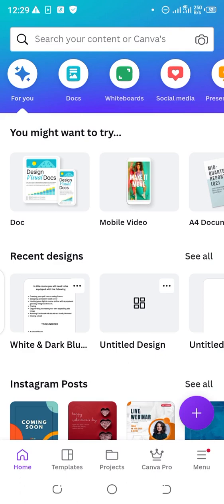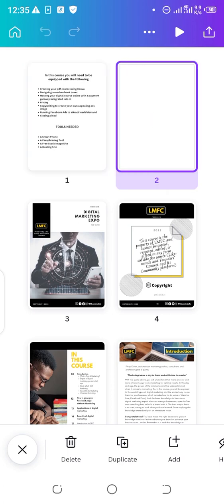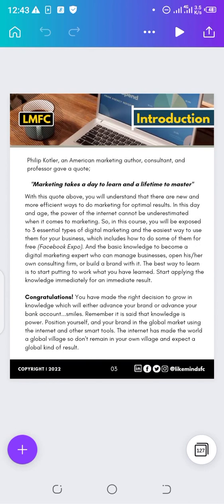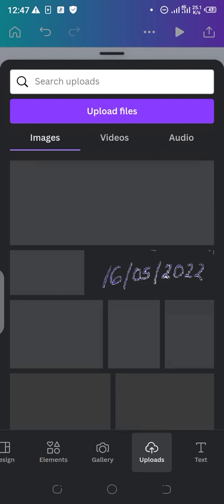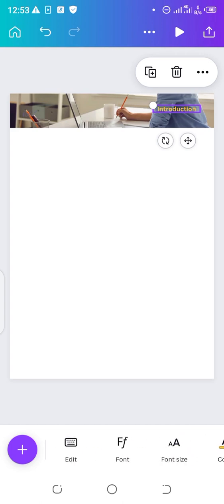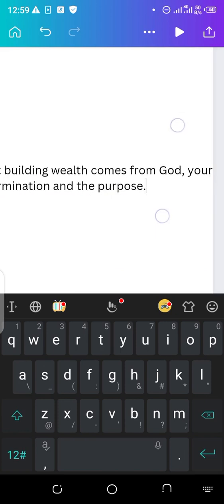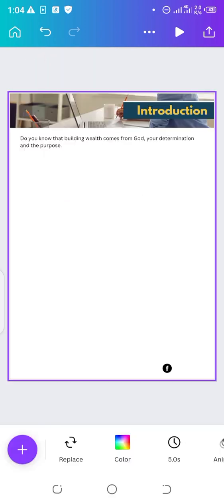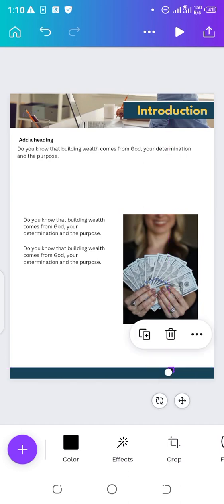How To Create Your Own Digital Course with Your Smart Phone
We have created something for everyone wanting an extra stream of income or starting a new business online. The difference between the successful and the poor is knowledge. Join Like-minds & Founders Connect today for more value and wealth creation.